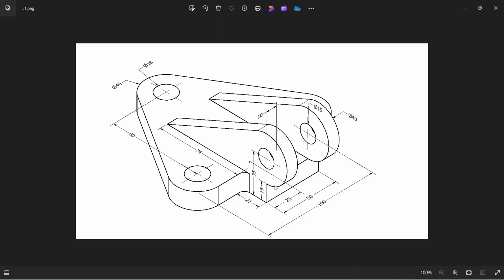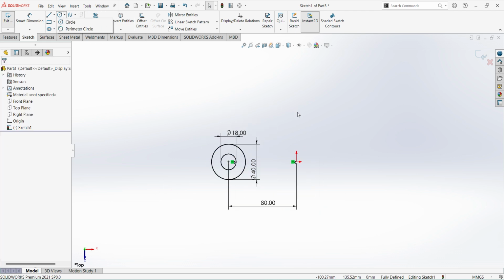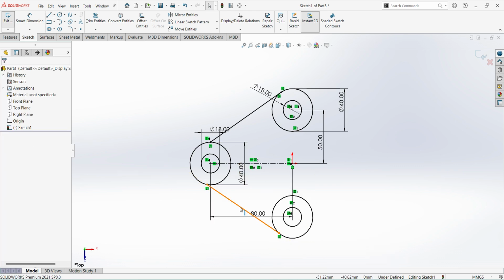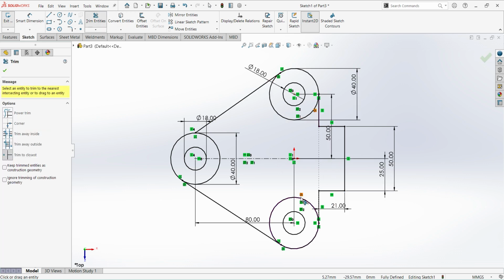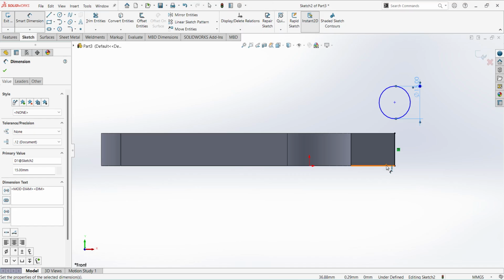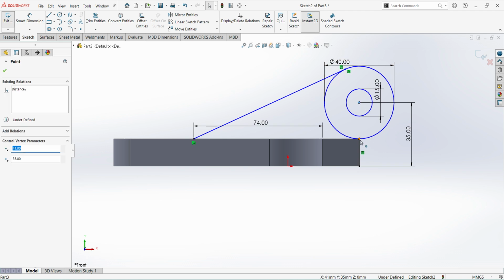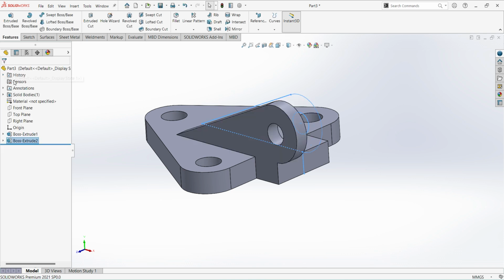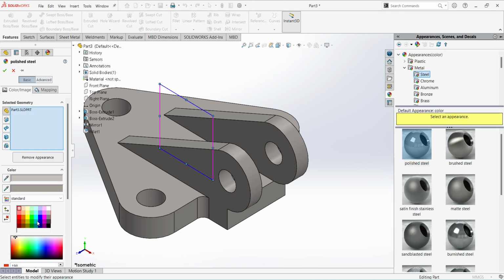Learn SOLIDWORKS 3D Modeling - Exercise 51 Explained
Welcome to another comprehensive SOLIDWORKS tutorial! In this video, we delve into Exercise 51, offering a step-by-step guide to mastering 3D modeling. We’ll cover:

-Creating sketches and features
-Applying dimensions and constraints
-Extruding and revolving parts

Perfect for both beginners and experienced users, this tutorial will help you enhance your SOLIDWORKS skills.